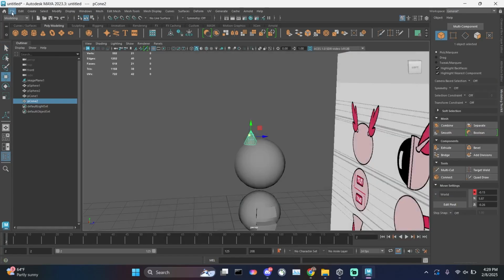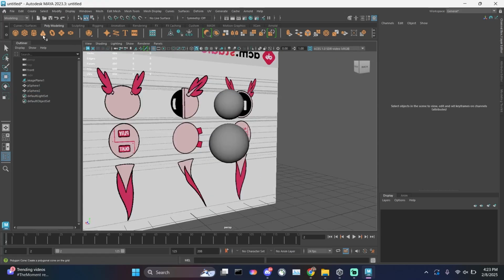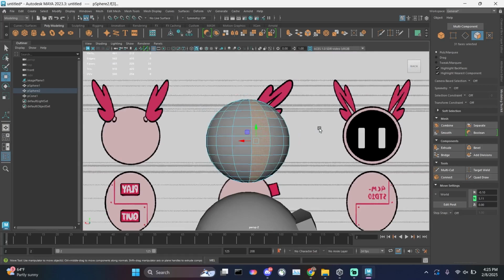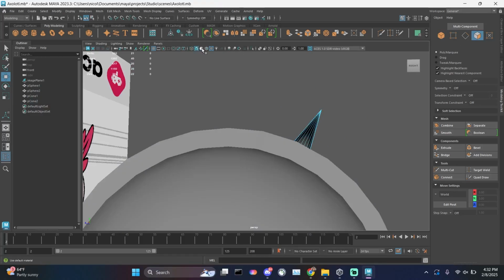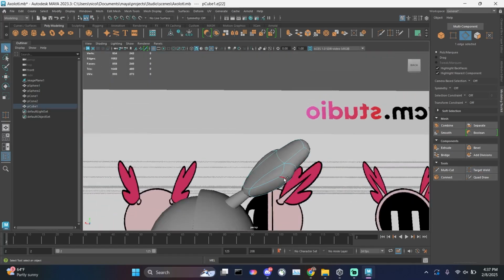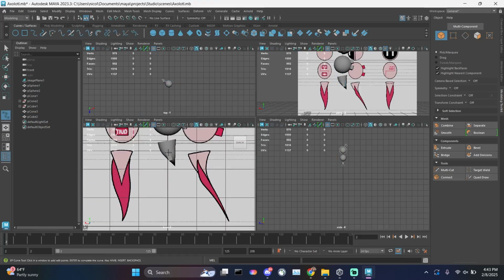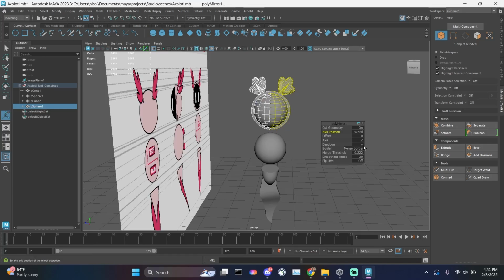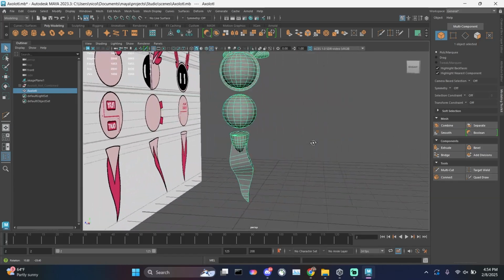Fundamentals of Modeling in Autodesk Maya - ACM Studio at UCLA